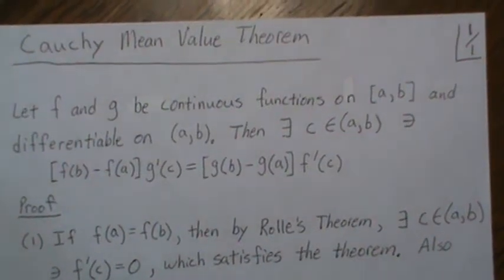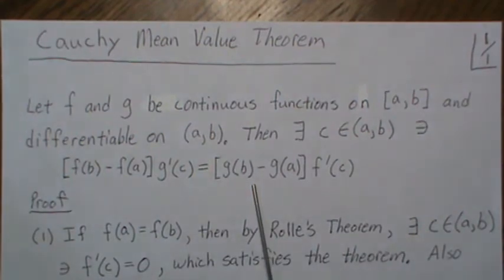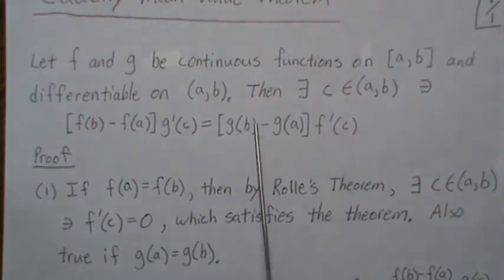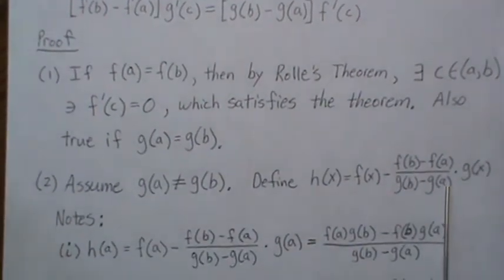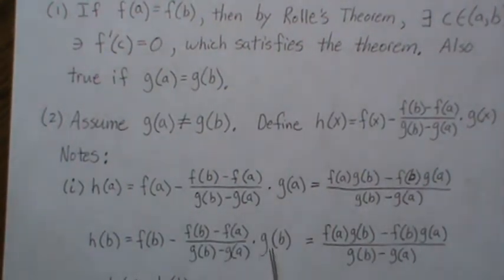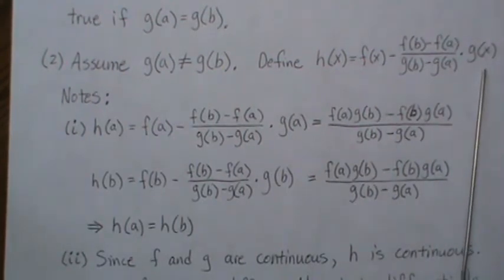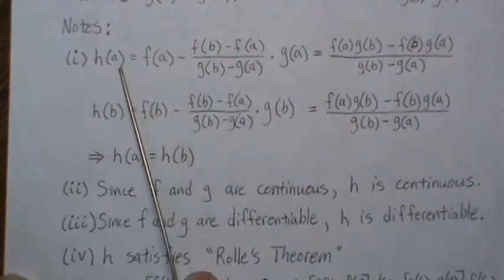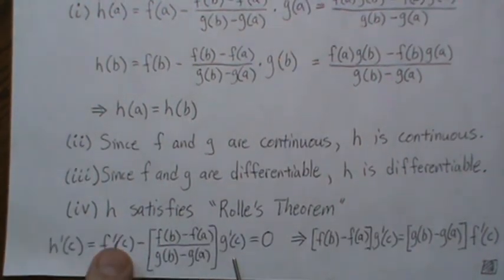Cauchy Mean Value Theorem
This is the general version of Rolle's Theorem and the Mean Value Theorem. Help this channel to remain great!